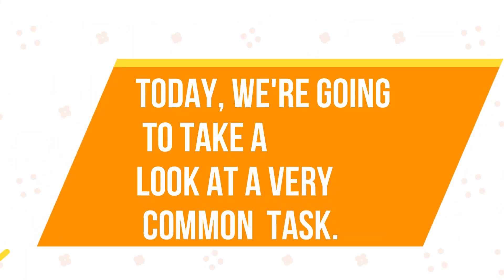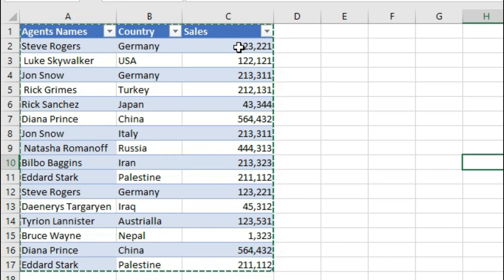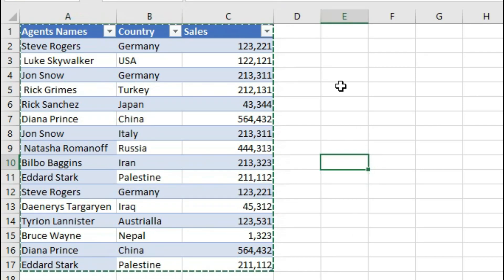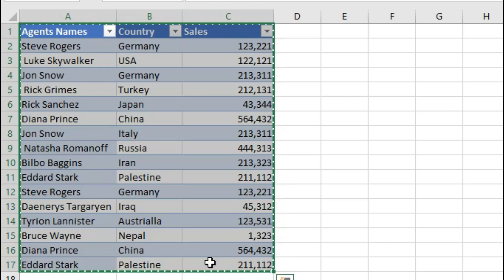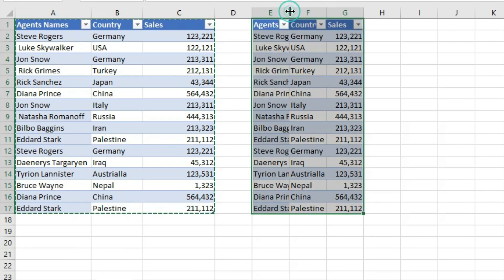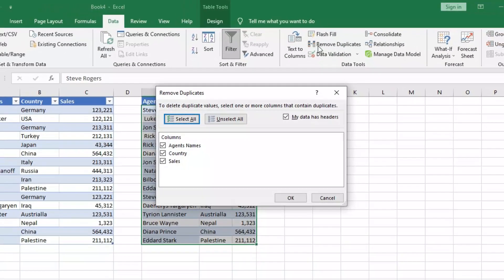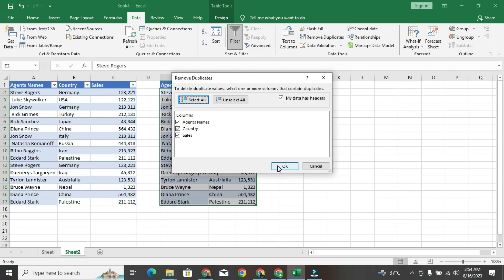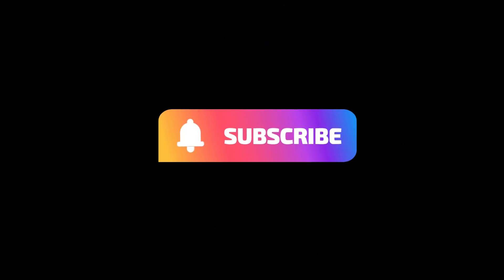How to Remove Duplicates in Microsoft Excel - Quick & Easy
Elevate your data clarity with our comprehensive tutorial on 'How to Remove Duplicates in Microsoft Excel'. In this step-by-step guide, we'll walk you through the process of efficiently removing duplicate entries from your Excel spreadsheets, ensuring your data is clean, accurate, and ready for analysis.

Effortless Data Cleansing:
Learn the techniques to identify and remove duplicates in Excel for pristine data management. Our tutorial empowers you to streamline your data, making it more valuable and conducive to informed decision-making.

Step-by-Step Guide:
Navigate the process of duplicate removal with ease as we guide you through the detailed steps. From simple lists to complex datasets, we've got you covered.

Enhance Data Accuracy:
Discover how removing duplicates contributes to reliable data analysis. We'll show you how to improve data integrity, reduce errors, and ensure precise results.

For All Excel Users:
Whether you're a business professional managing customer records or an individual handling personal data, our tutorial caters to Excel users seeking to enhance their data management skills.

Streamline Your Spreadsheets:
Join us in this tutorial on how to remove duplicates in Microsoft Excel. Watch our video now and gain the ability to confidently cleanse your data, ensuring your Excel spreadsheets are optimized for insightful analysis.

Microsoft Excel Expertise:
Unlock the potential of Microsoft Excel as we delve into data cleanup. Our tutorial covers the tools and techniques necessary for removing duplicates in Excel, helping you master this essential data manipulation skill.

Beginner-Friendly Microsoft Excel Tutorial:
Designed for beginners, our tutorial provides step-by-step instructions on how to find, identify, and delete duplicates in Excel. Whether you're new to Microsoft Office or Excel, we've got you covered.

Join us in exploring the world of data cleanup in Microsoft Excel. Watch our video now and embark on a journey towards data accuracy and efficiency in your spreadsheets.